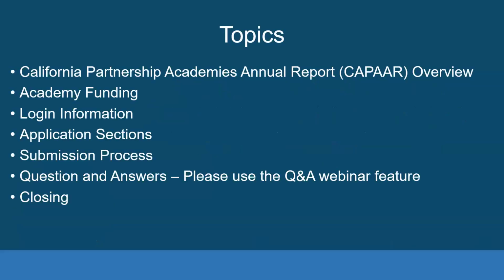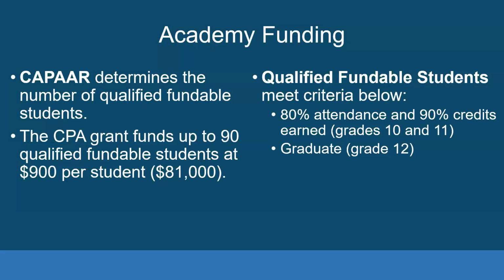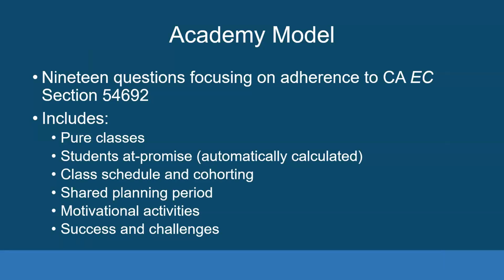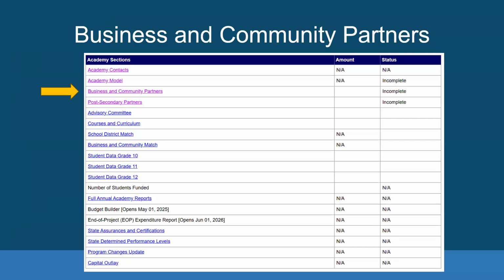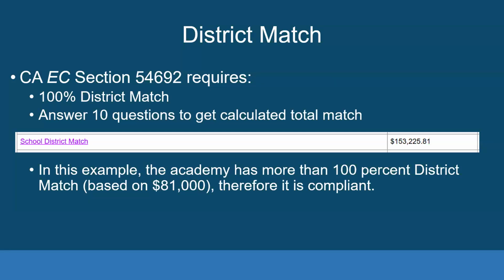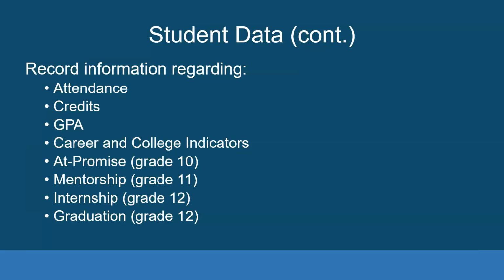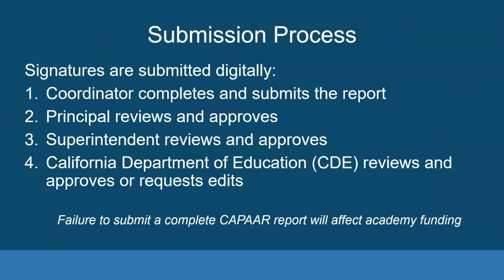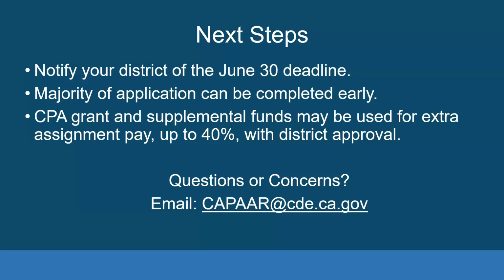California Partnership Academies Annual Report Informational Webinar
Webinar for local education agencies (LEAs) explaining the process for filling out the California Partnership Academies Annual Report (CAPAAR) application within the Program Grant Management System (PGMS). Webinar provided by the California Department of Education (CDE) California Partnership Academies (CPA) team on April 9, 2025.